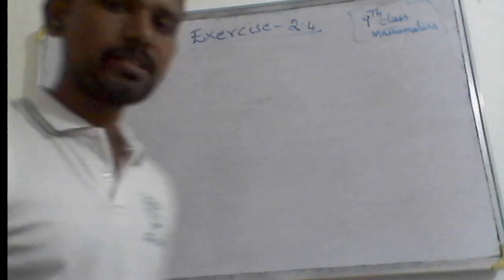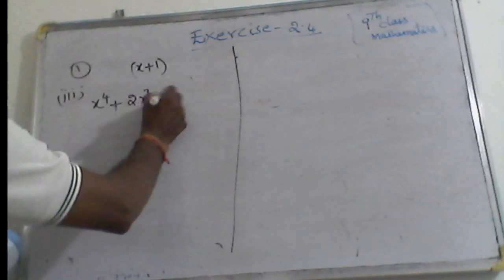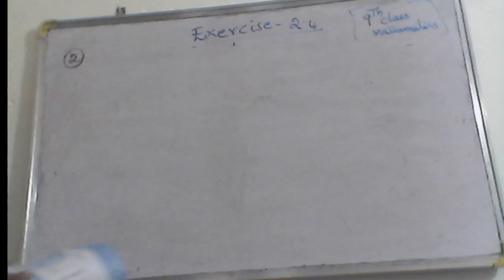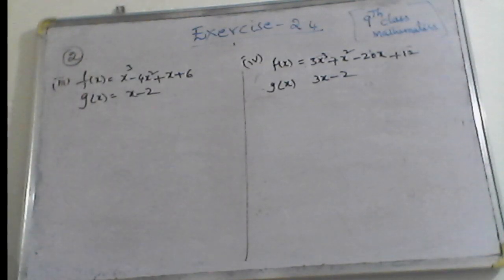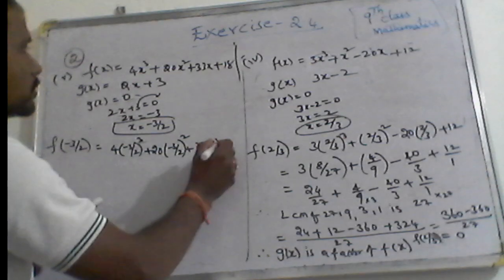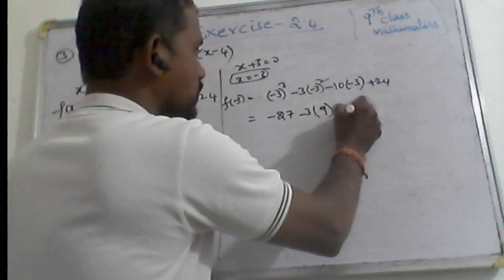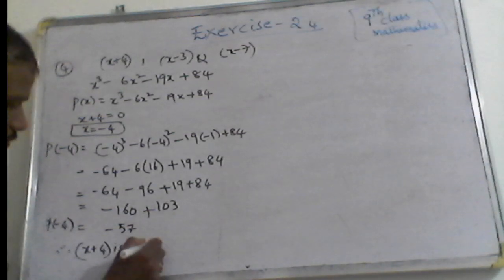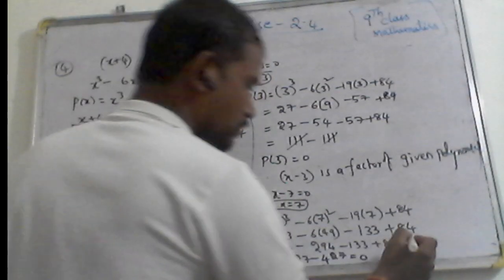and Factorisation (9th class MATHS)@BY: SIRISHALA ANJAIAH @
9Th class Maths ,Exercise 2.4, polynomials and Factorisation, Telangana State 9th class Maths Exercise 2.4